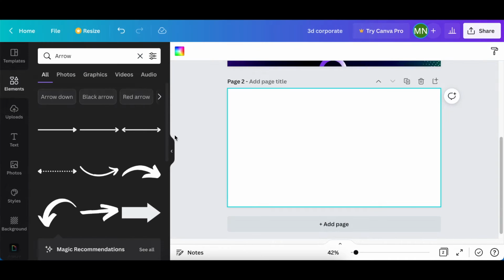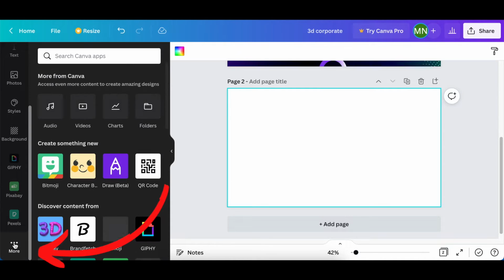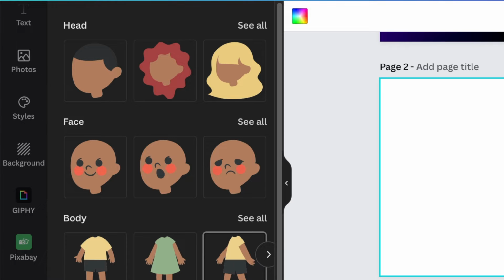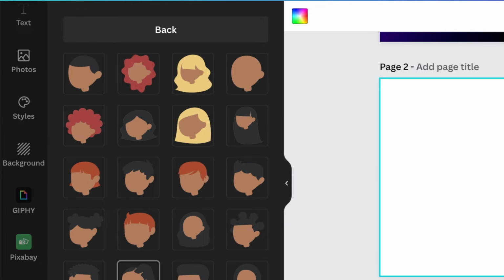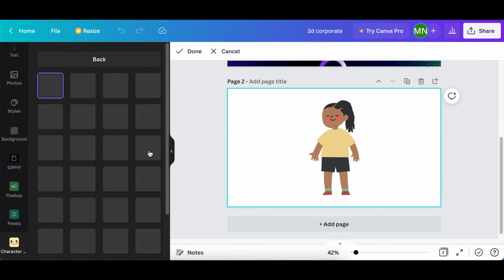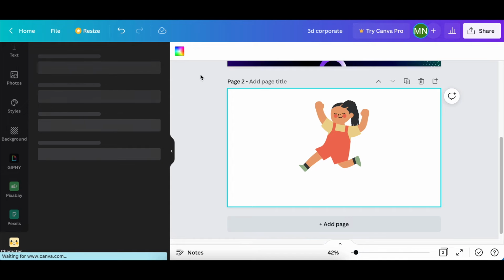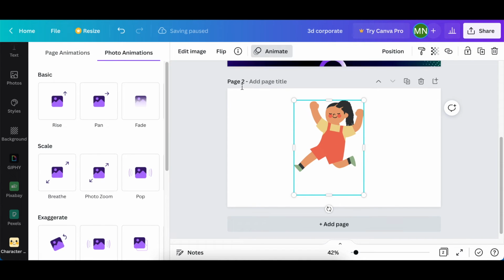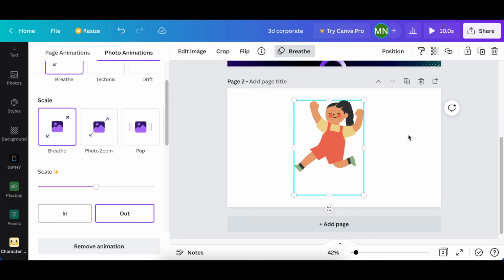How to create characters on Canva - Free & Pro accounts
In this video, we look at how to create your own characters on Canva for free and Pro users.